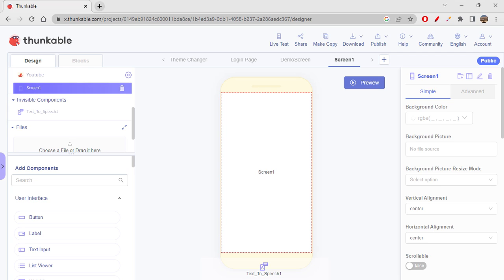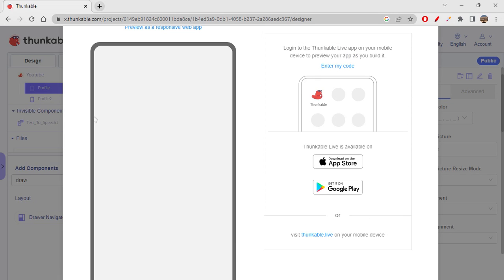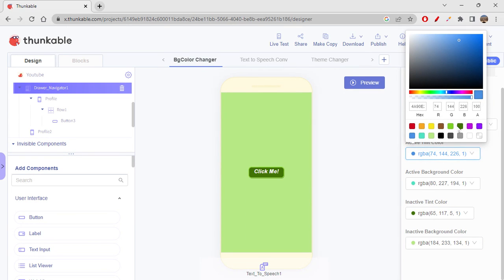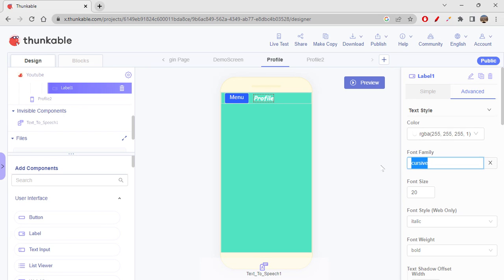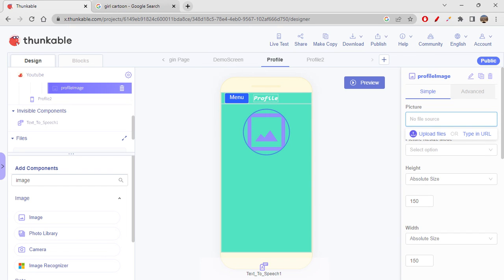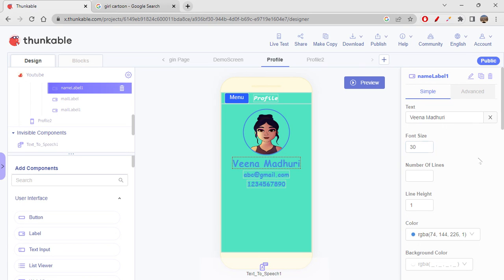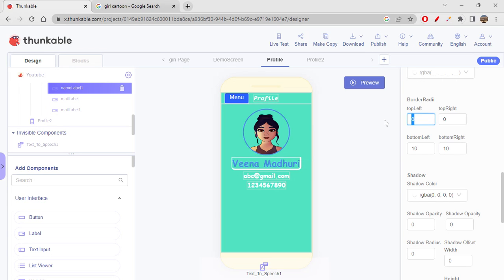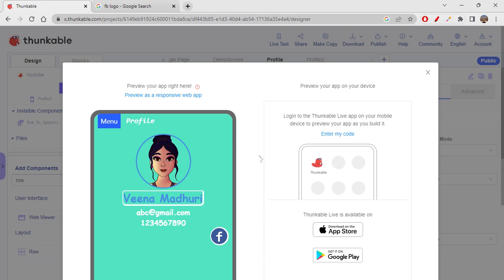Profile page on Thunkable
Hi folx,